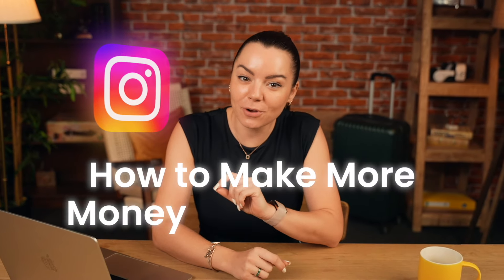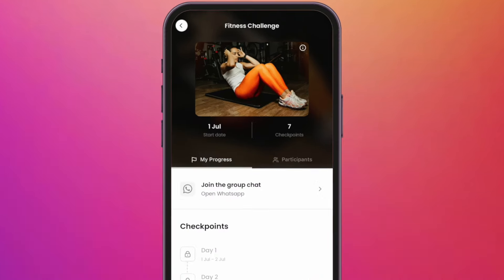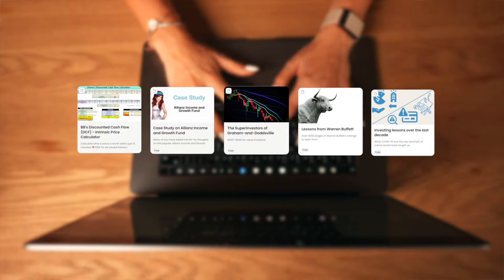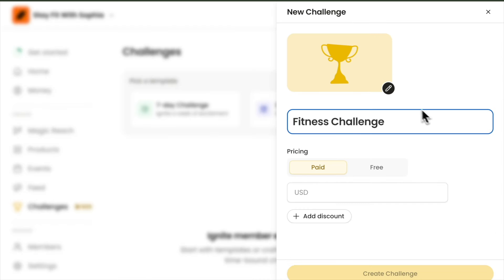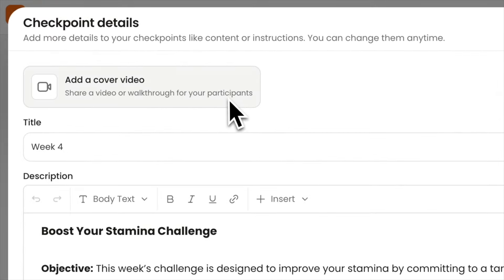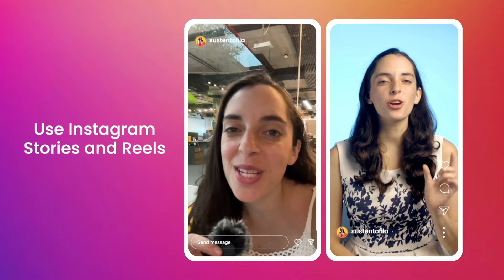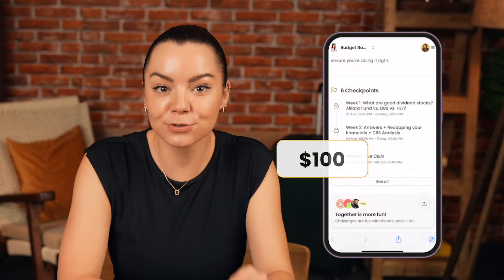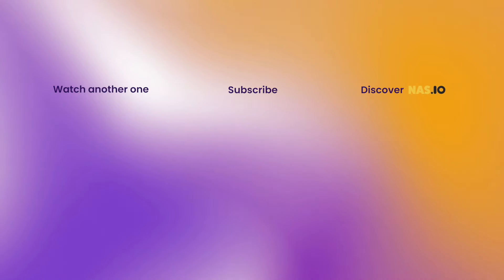How to Make MORE Money on Instagram with a Small Following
Let’s talk about how you can make more money on Instagram.
And you don't need hundreds of thousands of followers to do it.
In this video, I'm gonna show you a hack on how to do it with zero dollars.

Monetizing on Instagram can be tough, especially for smaller creators.  Only bigger accounts make significant money through subscriptions.

Chapters:
00:00 Ways to Monetize Instagram
00:29 Easiest Way to Make More Money on Instagram
01:38 Step-by-step Guide to Earn More on Instagram